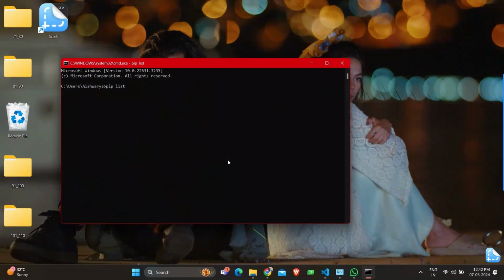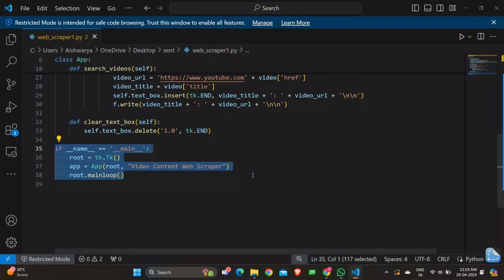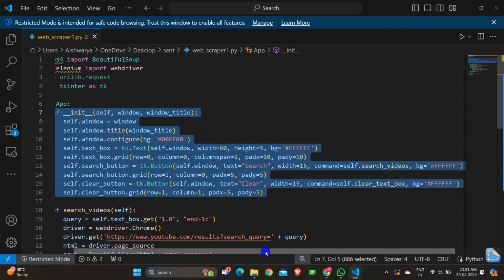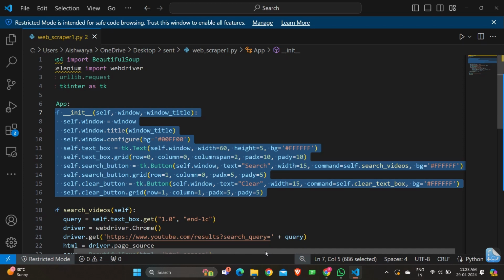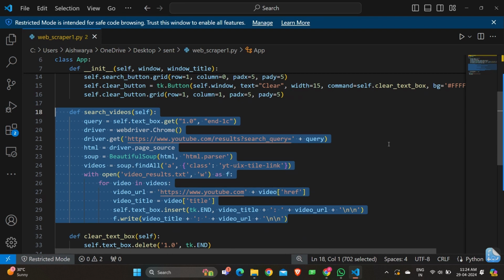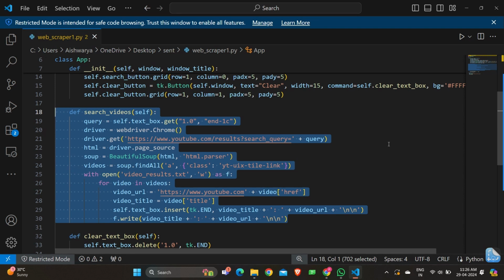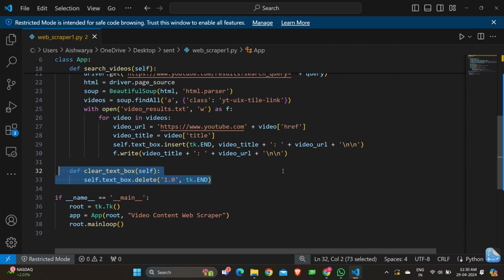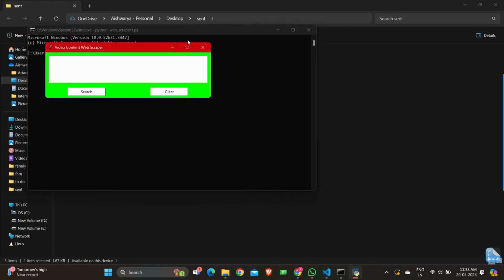YouTube Video Scraper and Search Interface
This Python program combines the use of tkinter for GUI development, selenium for web interaction, and BeautifulSoup for HTML parsing to create an efficient YouTube video scraper. The application presents a user-friendly interface where users can enter search queries for YouTube videos. Upon initiating a search, the program automates a Chrome browser to retrieve search results from YouTube, extracts video titles and URLs using BeautifulSoup, and displays these in the GUI. Additionally, it saves the results to a text file for offline reference.

The interface features a green background with a simple layout consisting of a text box for input and buttons for 'Search' and 'Clear'. Users can clear the displayed results with the 'Clear' button, making the application suitable for repeated searches. The integration of selenium allows the program to interact dynamically with web content, overcoming limitations of static HTML content scraping by directly loading search results as rendered by JavaScript on YouTube.